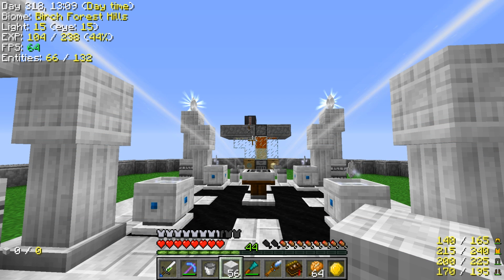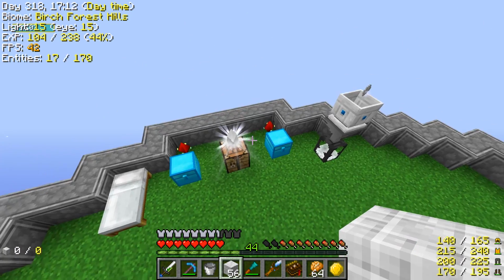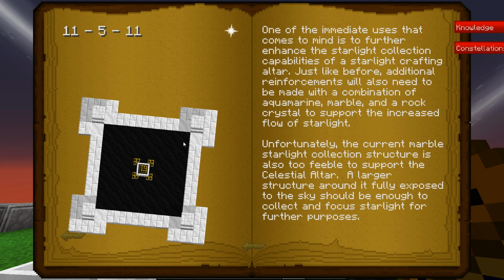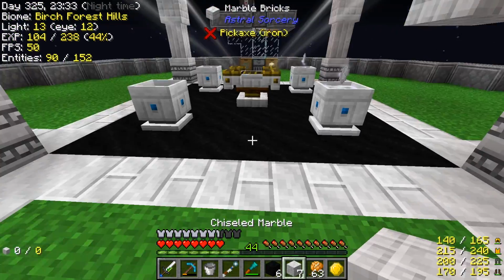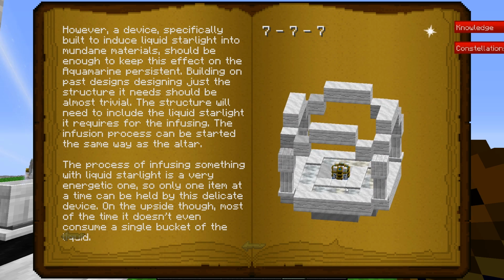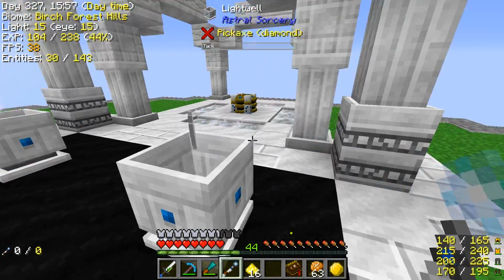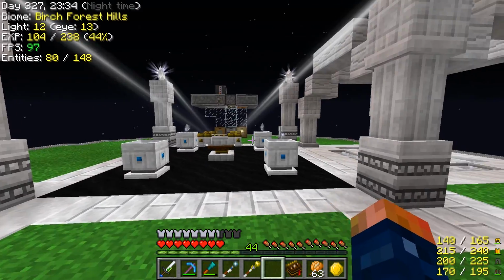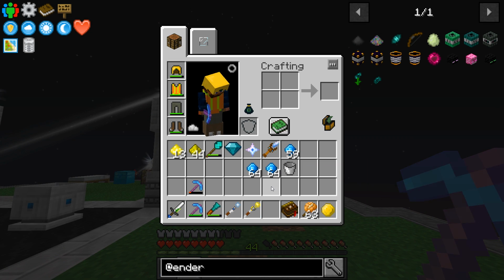Modern Skyblock 3: Departed EP26 Illumination Wand + Shifting Star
No seed because it's a custom map!

► Modern Skyblock 3: Departed
Modern Skyblock 3 is the sequel to Modern Skyblock 2 (obviously :P). Modern Skyblock 2 was unique for that that it used Sky Resources for obtaining resources instead of Ex Nihilo, but since its release, a few other packs have used, making Modern Skyblock 3 not unique for that. Modern Skyblock 3 is unique for another reason: Unlike almost every other pack that has a progression line, it doesn't have any recipe changes (besides for those fixing exploits and allowing a few mods to work). Instead, it's entire progression line is based on quests, hence it features 1k+ of them. It also features 3 modes:

-Kitchensink mode - You may play through any mod you want at any time, allowing you to become OP in the first few hours. There will still be many quests to complete that will keep you playing for a while.
-Staged Mode - To progress through one mod you need to progress through another. Even though there are no recipe changes, not being able to use certain items adds a layer of difficulty. However, if you dislike a certain mod, you can usually simply rush through its quests.
-Gated Mode - just like Staged Mode, but to unlock the next stage you need to hand in certain items from the required stages. That means that you need to progress through every mod and you can't simply rush through them.

► Cobblenauts
Join the Cobblenauts on a new adventure with this new modded Minecraft modpack by GWSheridan called Forever Stranded: Lost Souls! It's a sequel pack to the previous Forever Stranded modpack! It's brand new and now has a group of content creators teaming up in a new collaborative effort called the Cobblenauts trying it out! Cobblenaut crew including but not limited to some of the below:
Keep Up To Date!